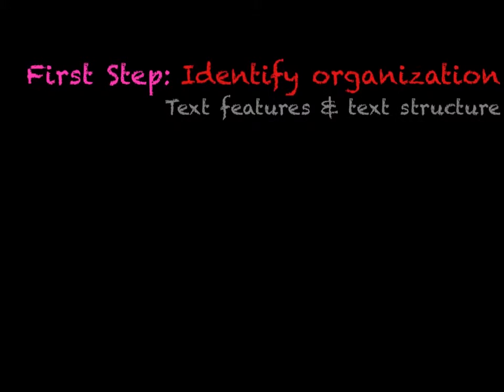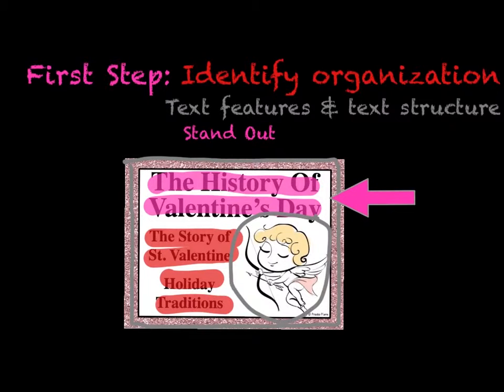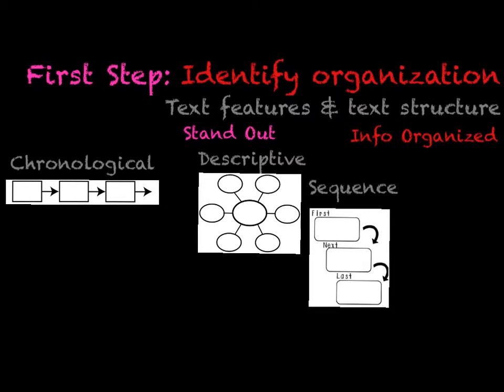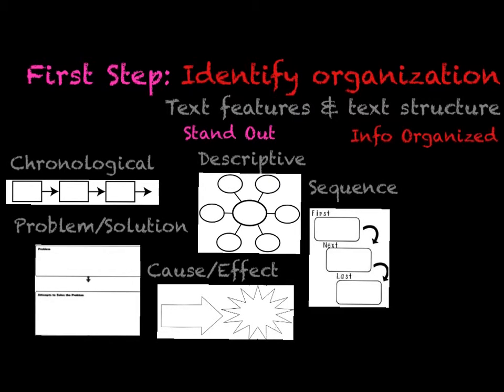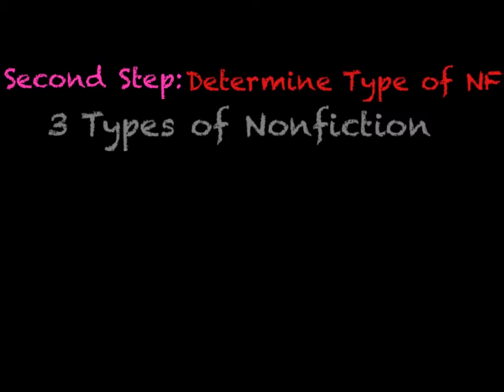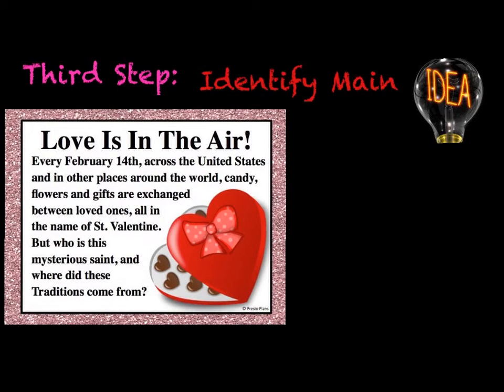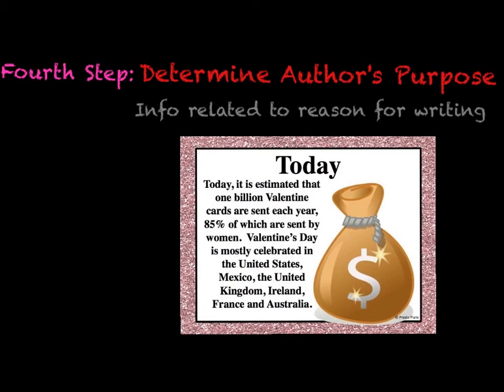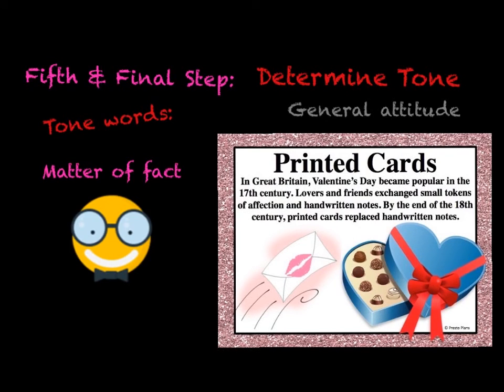Nonfiction Video 2 - How to Read Nonfiction